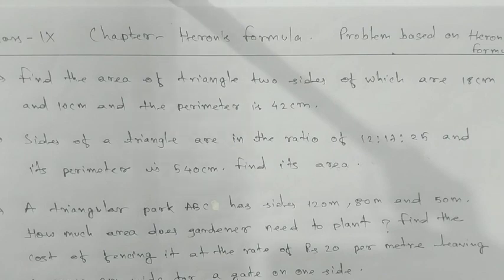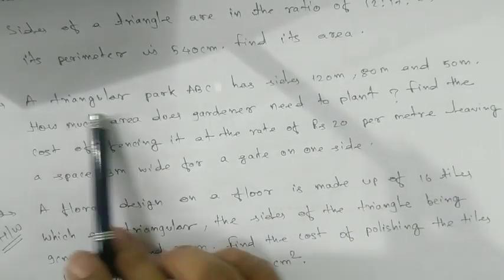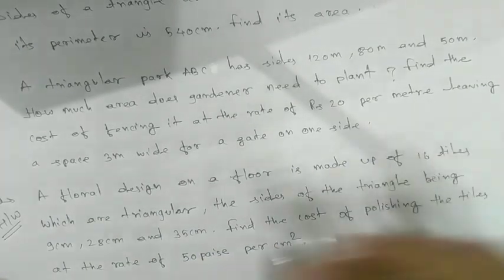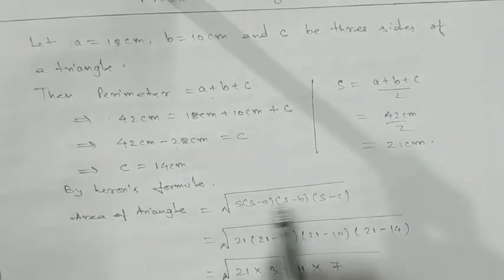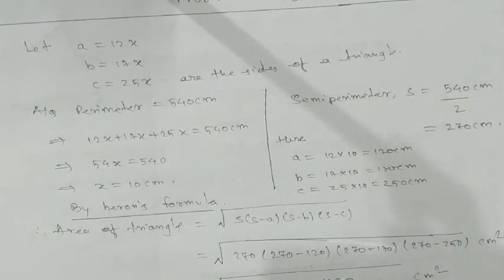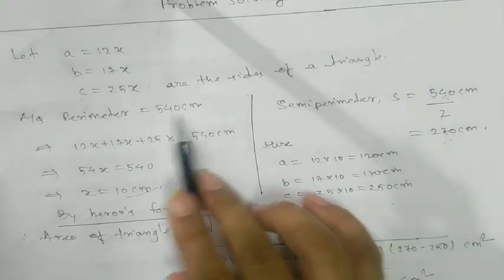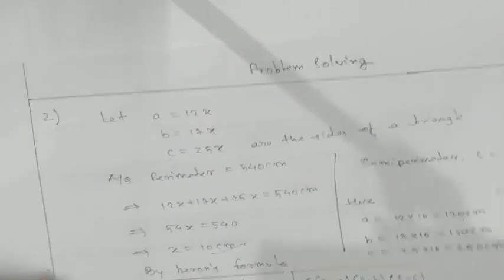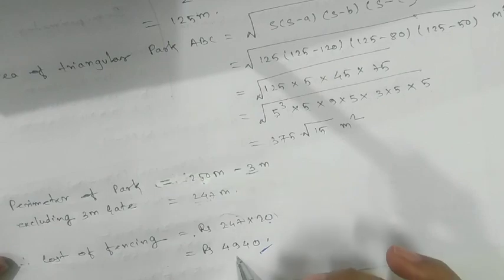A triangular park ABC has sides 120m, 80m and 50m. A gardener Dhania has to put a fence all around..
A triangular park ABC has sides 120m, 80m and 50m. How much area does gardener need to plant? Find the cost of fencing it at the rate of Rs. 20 per metre leaving a space 3m for a gate on one side.

Find the area of triangle two sides of which are 18cmand 10 cm and the perimeter is 42cm.

Sides of a triangle are in the ratio of 12:17:25 and it's perimeter is 540cm. Find its area.